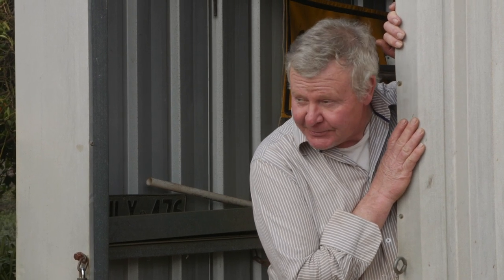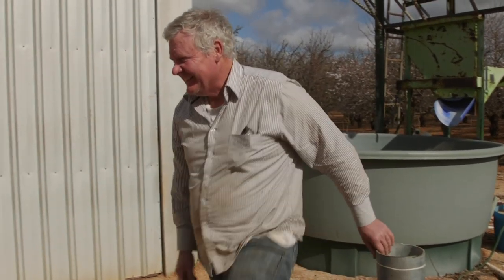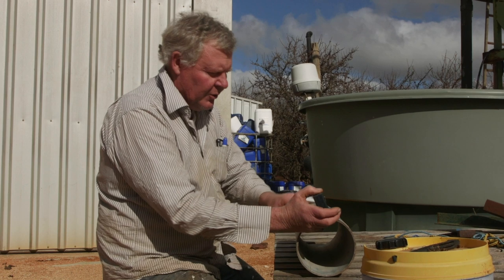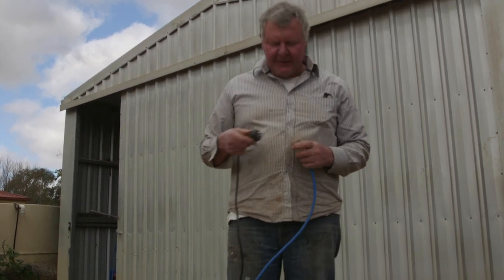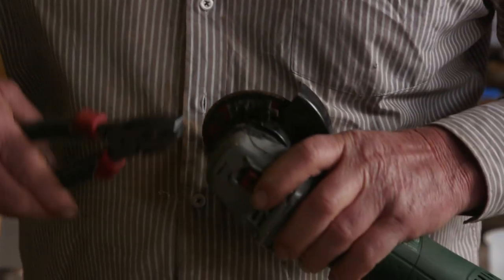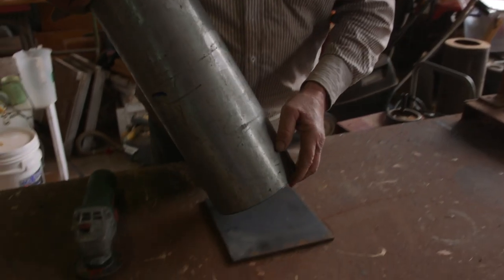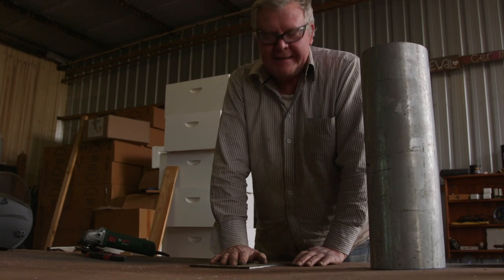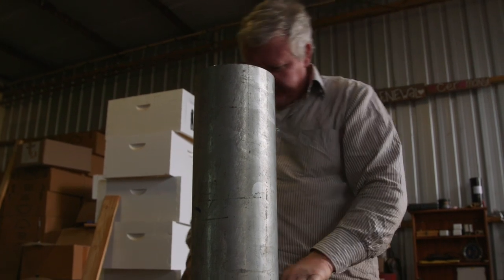How to Build a Dipped Candle Maker - The Bush Bee Man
In this episode of The Bush Bee Man, Mark builds a dipped candle maker.

THANK YOU TO OUR AMAZING PATRONS:

Matt Barber
Jack West
Shannen Finnerty
Shuqian Hon
Trisha Dactyl